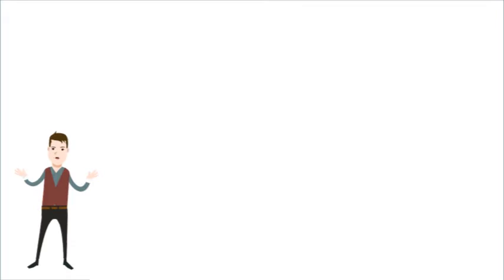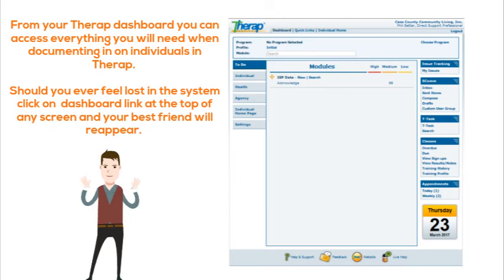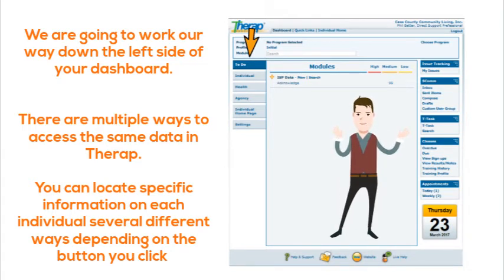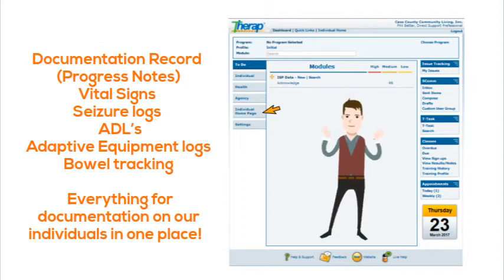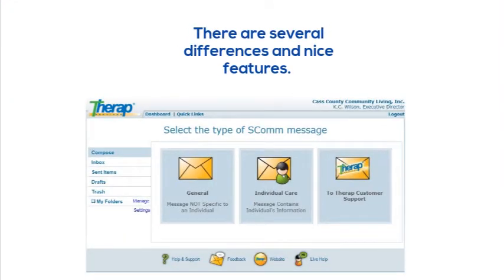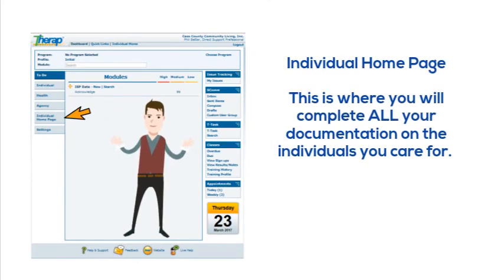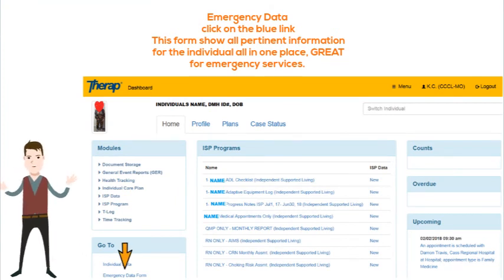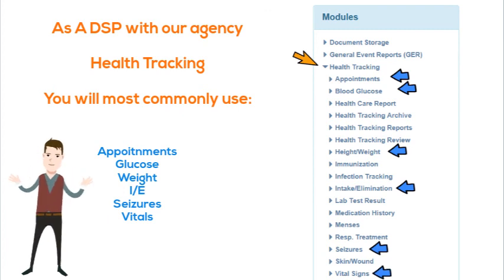CCCL Therap Guide